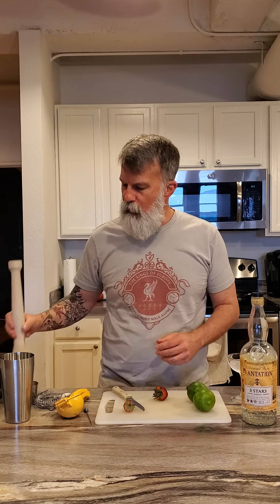The Wonderful Fresh Strawberry Daiquiri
In this video I will walk you through the steps of making a homemade, from scratch, fresh, lovely Strawberry Daiquiri.  Why?  Because it's good.  And tasty and it's what the people want.